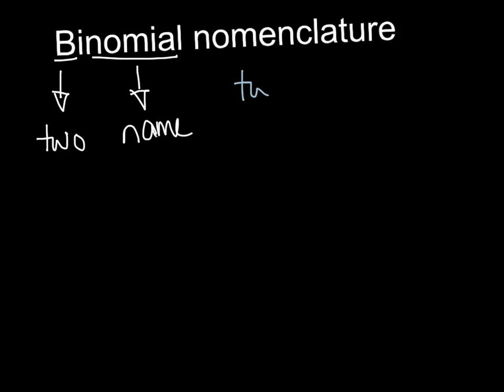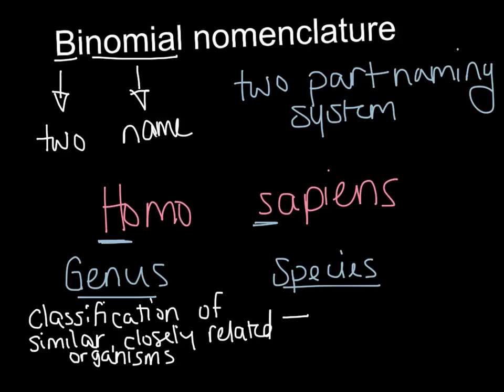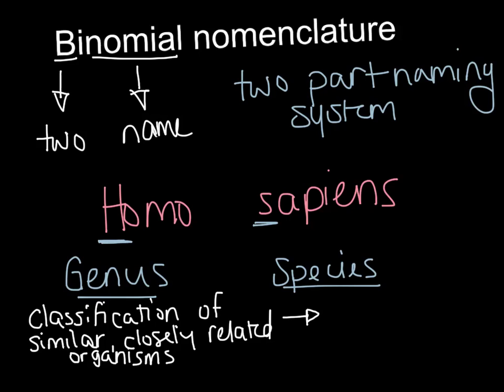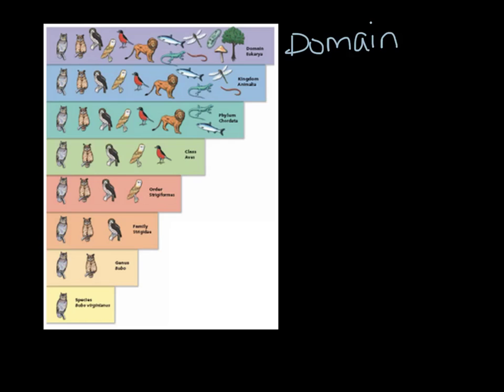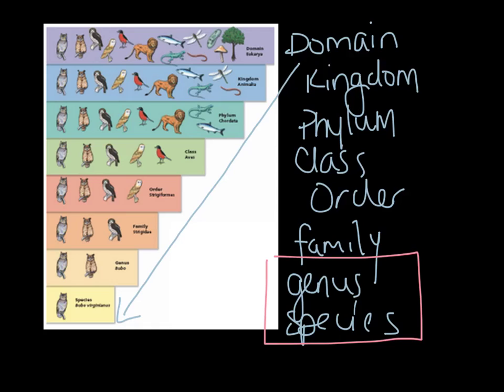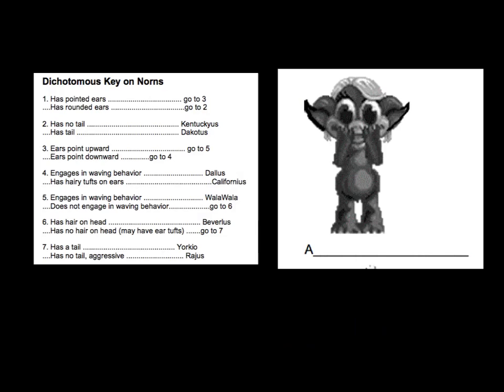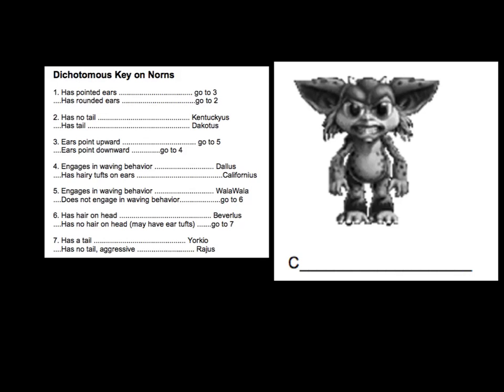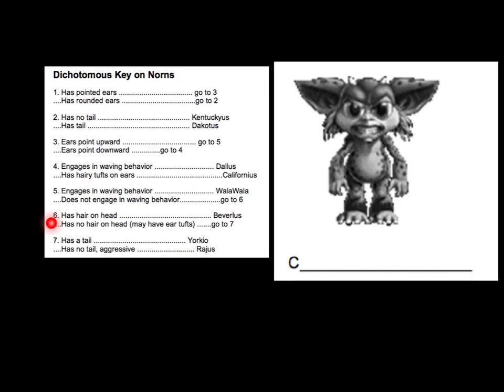Taxonomic keys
classifying 7b